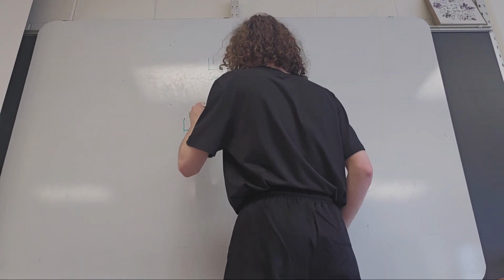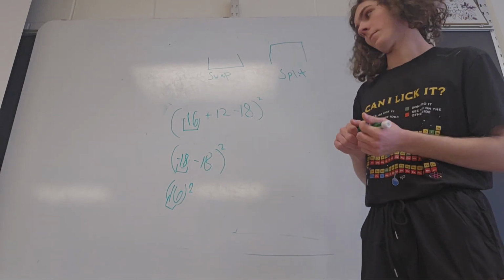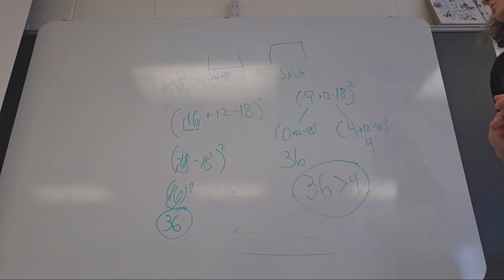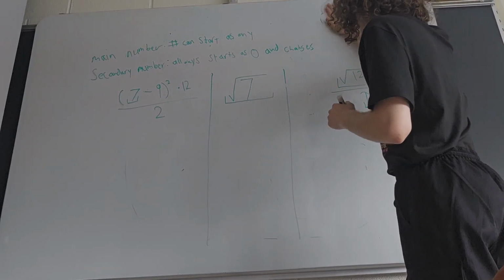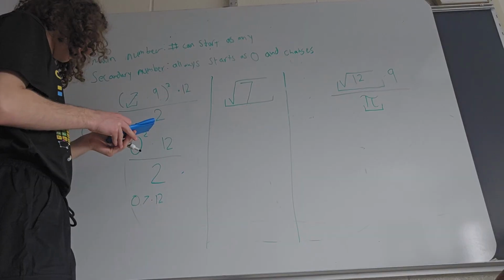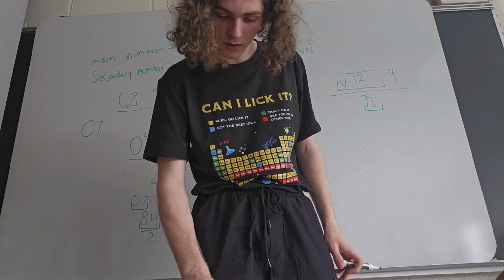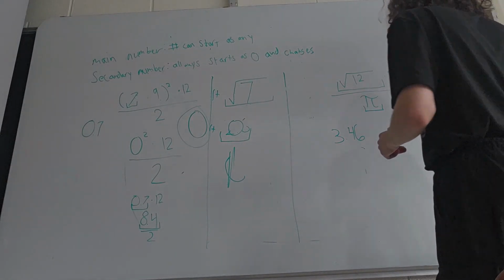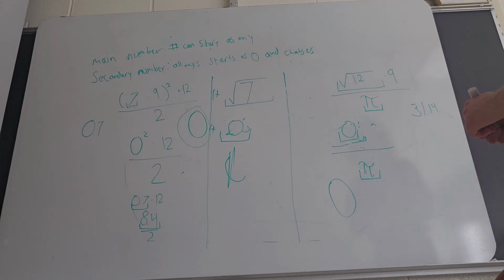Schrödinger numbers. (Math I made)